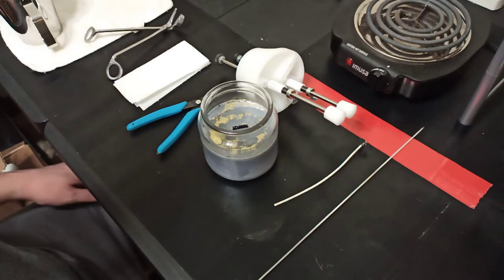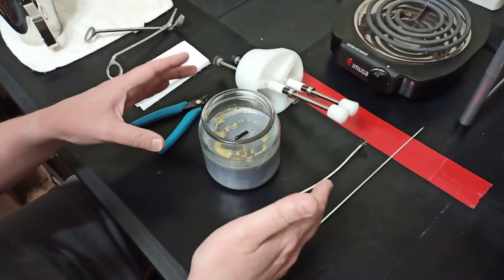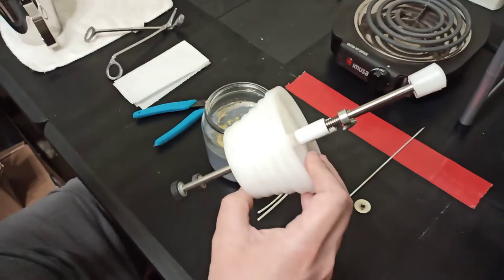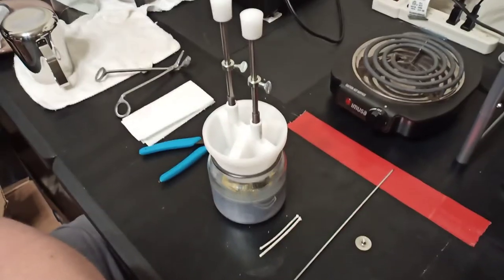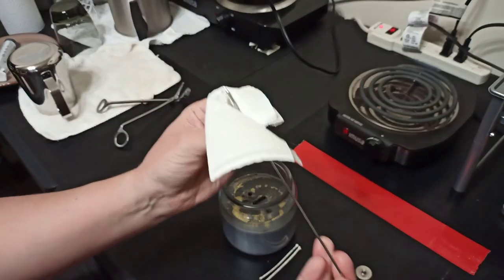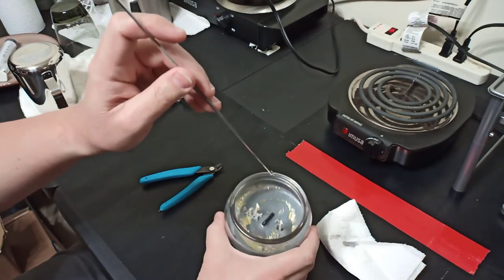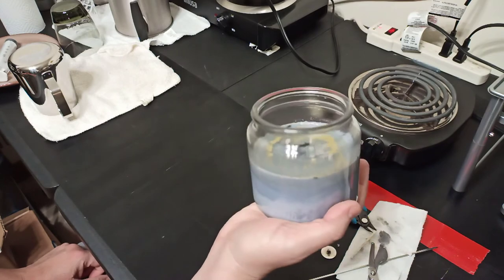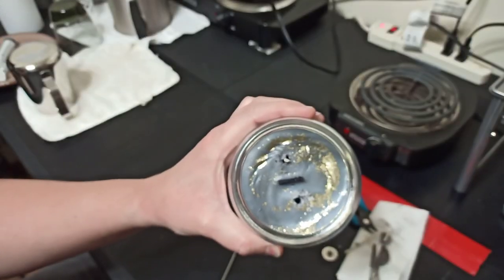Wick Testing - Perfectly Centered Wicks.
How to perfectly center your wicks in a wickless testing candle. Make you test candle exactly like you production version so that wick Testing is accurate and quick with reduced waste. This video might save your sanity.

The wick centering tools can be purchased from Candle Science.

Skewers are from the Dollar Tree